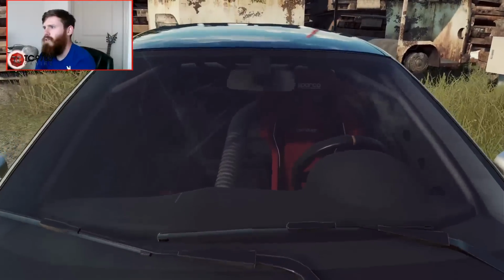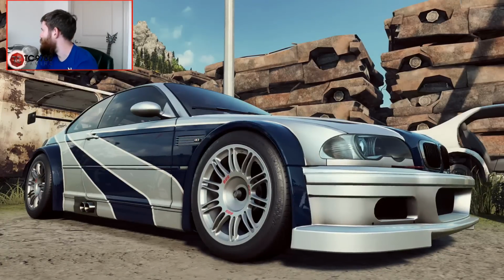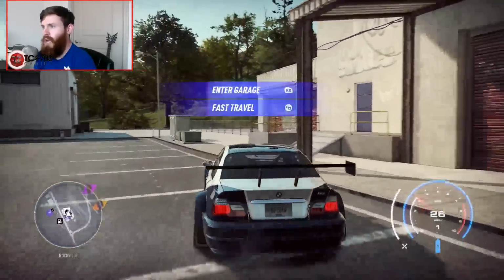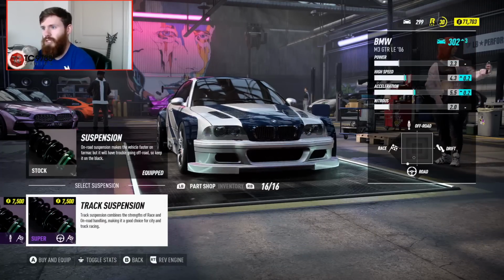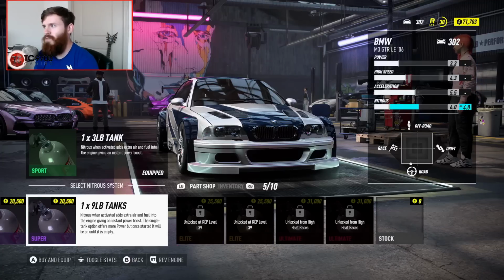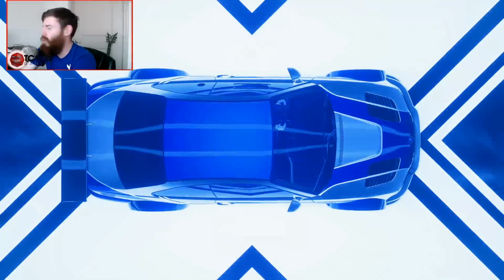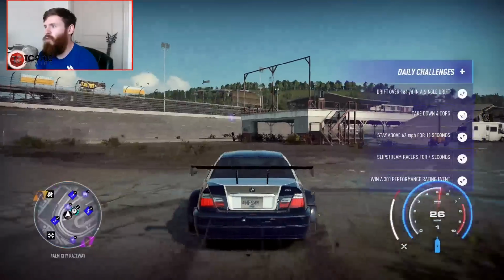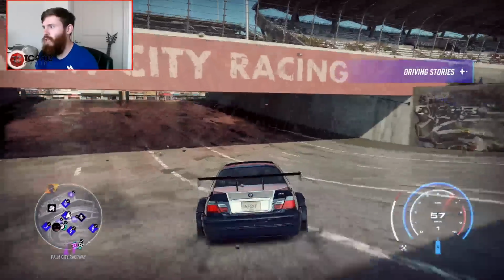Need For Speed Heat: Most Wanted BMW M3 GTR Full Gameplay & Details!!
Need For Speed Heat: Most Wanted BMW M3 GTR Full Gameplay & Details!! | TC9700Gaming

In this need for speed heat video, we're going to be driving the BMW M3 GTR from Need For Speed Most Wanted for the first time!